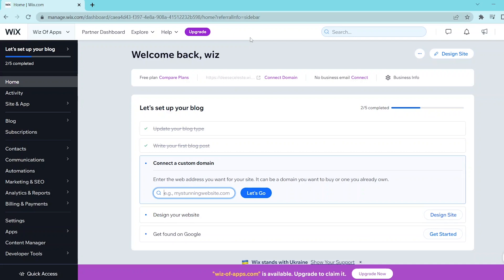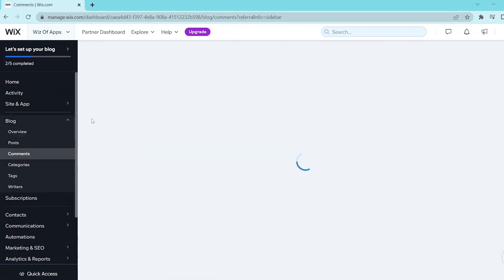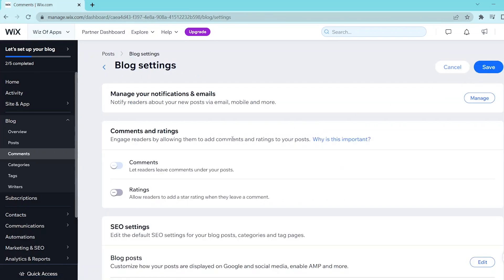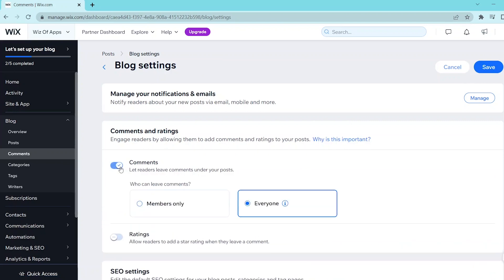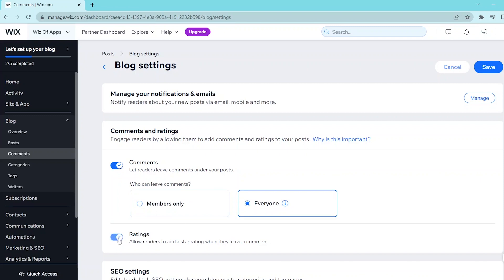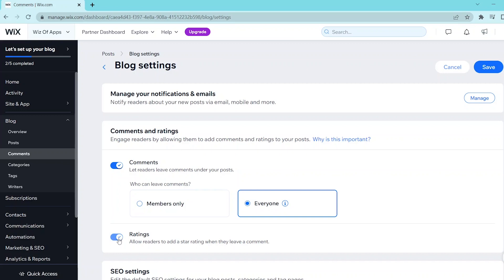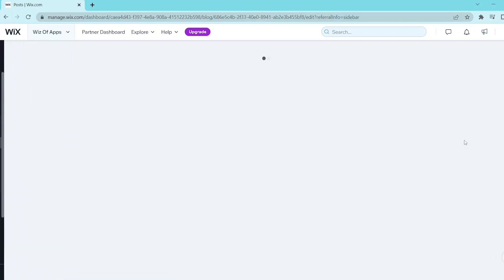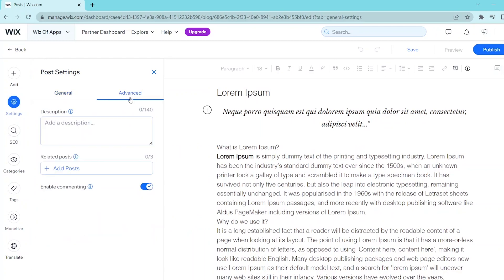How to Add a Comment Section on Wix in 2025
In this video, I'm going to show you how to add a comment section on Wix.